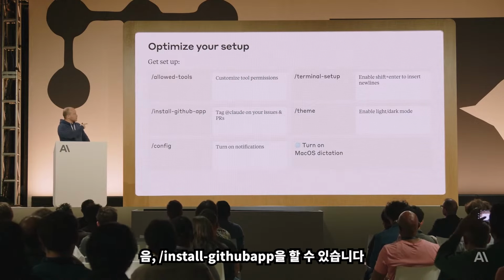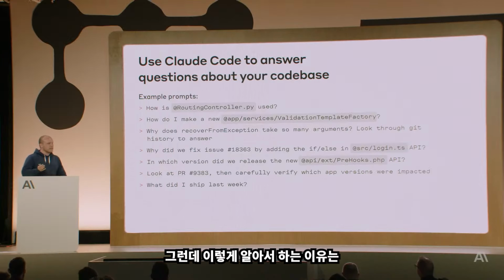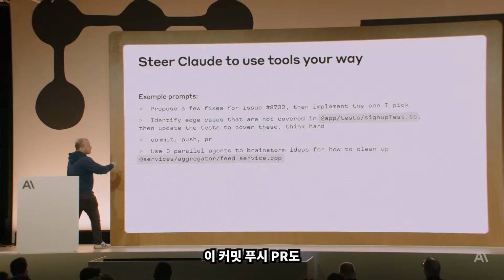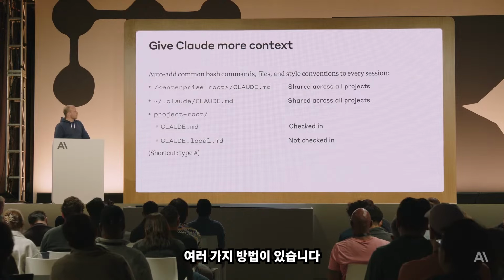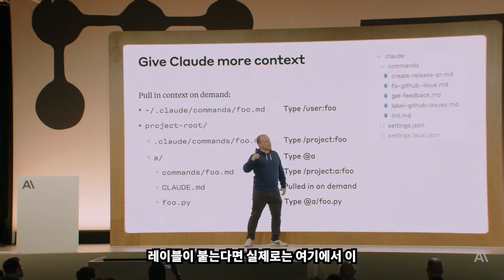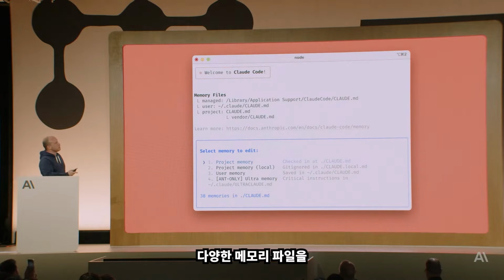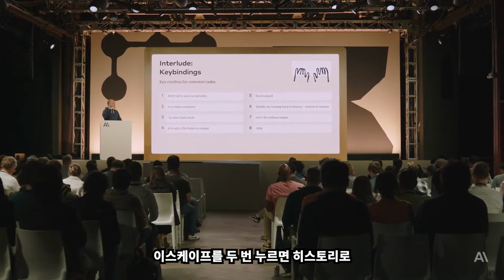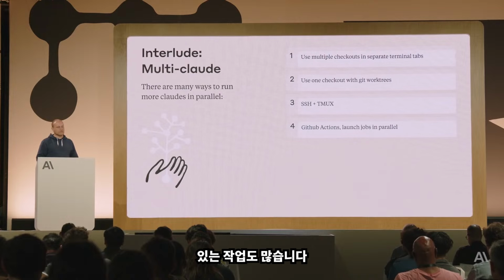[한글번역]클로드 코드 개발자가 직접 알려주는 30분 마스터 클래스!Claude Code로 바이브코딩 10배 빠르고 쉽게하기.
✅ 핵심 요약
Anthropic 개발자가 직접 공개하는 Claude Code 실전 활용법
기존 AI 도구와 차별화된 전체 파일/기능 단위 코딩 자동화
모든 IDE 호환, 멀티모달 지원으로 즉시 적용 가능한 워크플로우

📢 이런 분들에게 추천!
개발 생산성 향상이 필요한 프로그래머
새로운 AI 코딩 도구 도입을 고민하는 개발팀

💡 영상에서 확인할 수 있는 것
✔️ Claude Code 설치부터 고급 활용까지 단계별 가이드
✔️ 코드베이스 Q&A로 온보딩 시간 2-3주→2-3일 단축 노하우
✔️ Git 히스토리 분석, 멀티모달 기능 등 숨겨진 기능들
✔️ 실제 Anthropic에서 사용하는 워크플로우와 팁 무료 공개

⏰ Time Stamp
00:00 💻 Claude Code 소개 및 설치 방법
01:26 🛠️ Claude Code의 주요 기능 및 활용법
05:30 ✨ Claude Code의 고급 활용법 및 팁
09:51 🛠️ Quad Code와 도구 통합하기
11:02 🔄 효율적인 워크플로우와 컨텍스트 제공
15:18 ⚙️ 컨텍스트와 설정 최적화
18:53 💻 Claude Terminal 사용법과 주요 기능
20:53 🛠️ Claude Code SDK와 CLI 활용
24:00 🤖 Claude Code의 멀티모달 기능과 개발 배경

🧑💻2월 13일 금요일 오후2-9시
Claude Code,옵시디언,몰트봇까지 7시간안에 끝내는 원데이 클래스 -
👀 AI 사생결단 부트캠프.AI에 미친 사람들의 모임이 될겁니다.
📳 AI 프론티어|유튜버 평범한 사업가의 Gen AI 오픈카톡방

🎉 유튜브 멤버십을 통해 더 풍부한 혜택을 누리세요🚀
멤버십에 가입하시면 다음과 같은 다양한 혜택을 경험할 수 있습니다:

멤버십 회원님들은 평범한 사업가 채널의 고퀄리티 팟캐스트의 콘텐츠를 2주 먼저 만나보실수 있습니다.

📺 비기너(Beginner) 등급부터 특별한 혜택이 시작됩니다:
   • 월 6,990원으로 콘텐츠를 2주 먼저 시청! 🕒
   • 매달 3~4개의 고퀄리티 콘텐츠 제공 🎥
   • 멤버십 전용 혜택과 특별한 커뮤니티 참여 기회(추후 멤버십 전용 게시판에 공지 예정) 🤝

🌟 AI와 ChatGPT의 세계를 더 깊이 탐험하고 싶으신가요?
🧠 최신 트렌드와 실용적인 팁을 가장 먼저 만나보시기 바랍니다!
💡 여러분의 아이디어와 의견을 나누는 특별한 공간에 초대합니다!

미래를 선도하는 AI 혁명에 함께하시길 바랍니다. 지금 바로 멤버십에 가입하시고 특별한 혜택을 누리세요! 💪